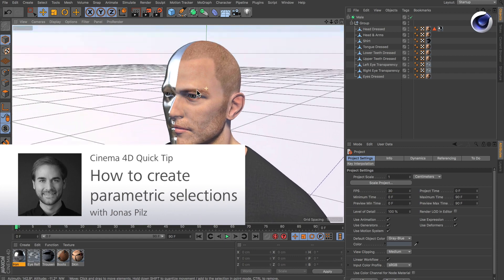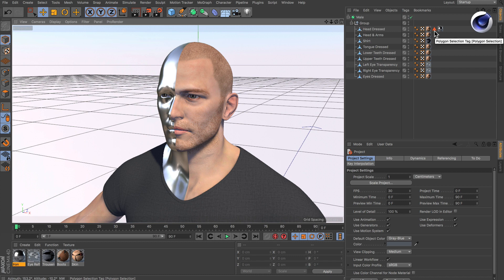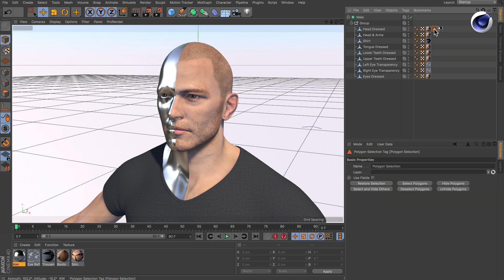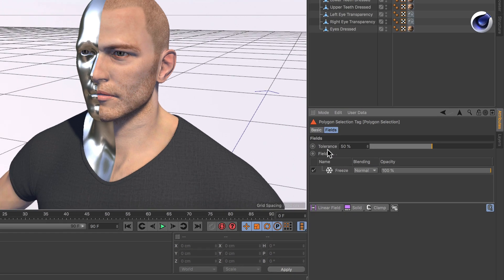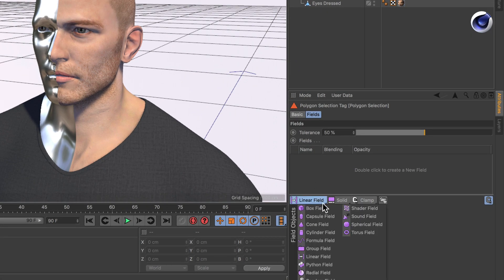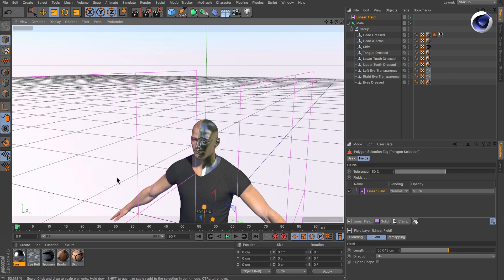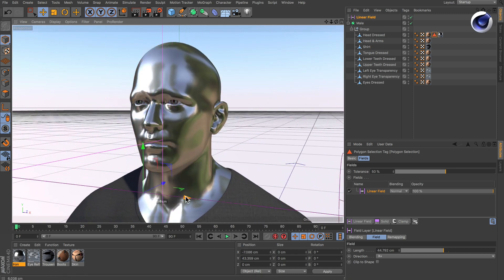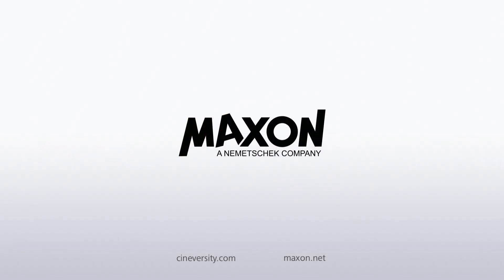Tip - 218: How to create parametric selections in Cinema 4D